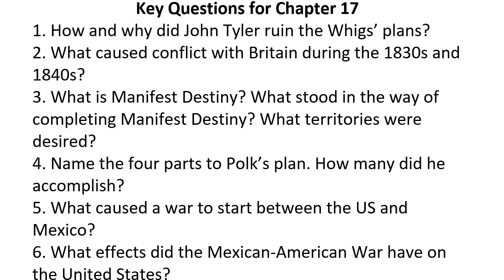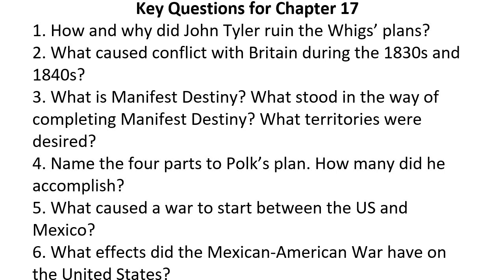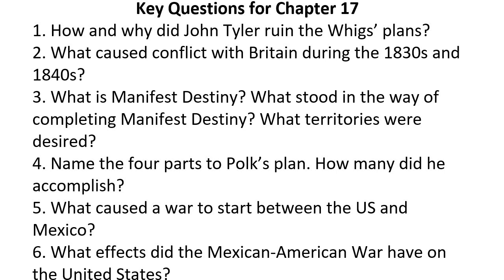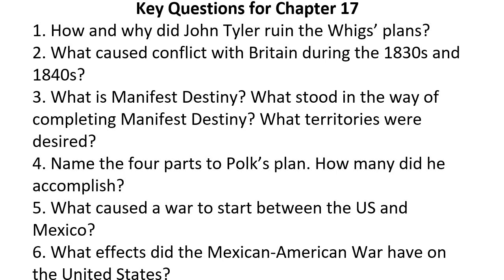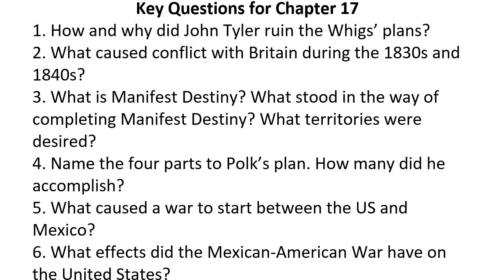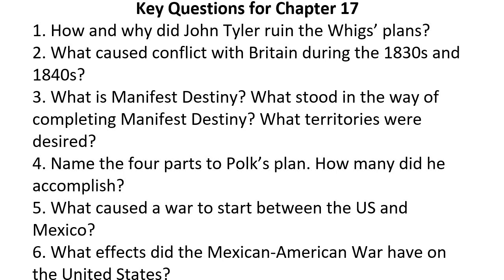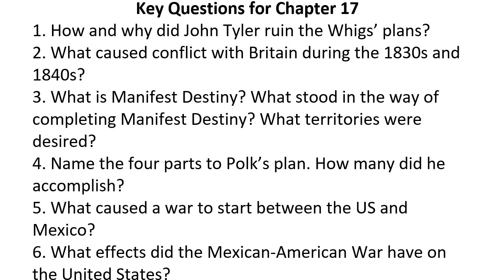Chapter 17 Key Questions